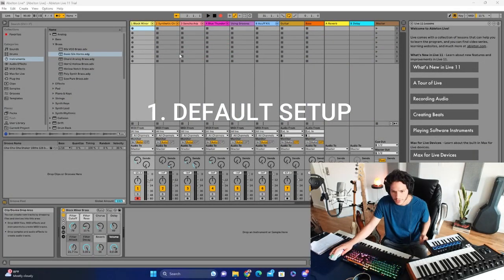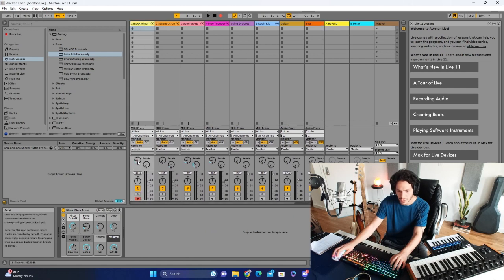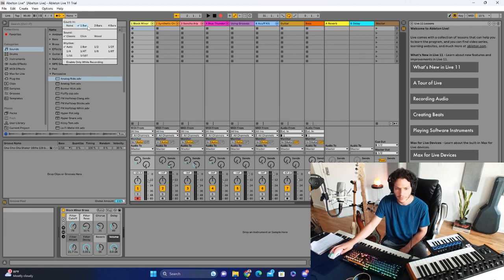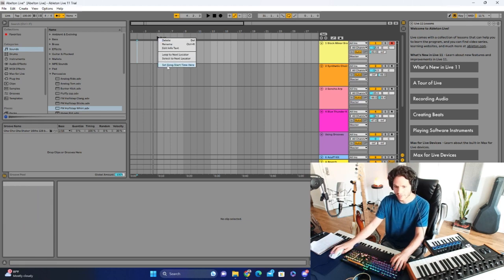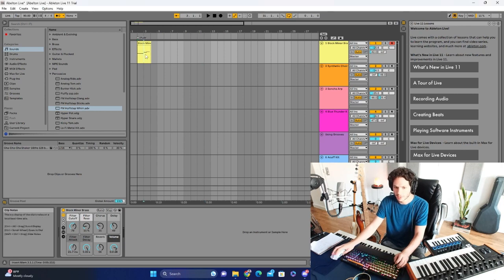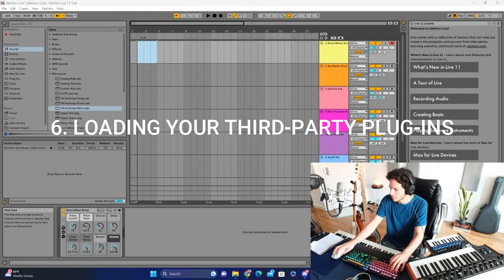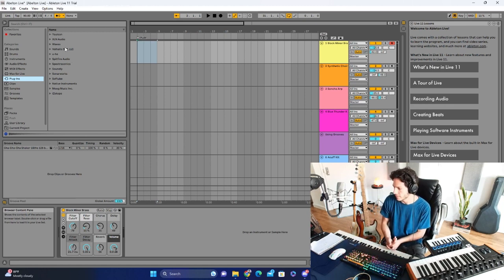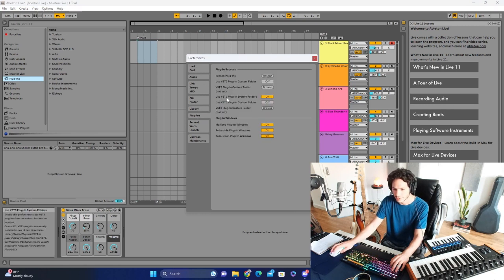Making Music with Ableton Live 11 [90-Day Trial Version]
Hey everyone! In this video, I decided to give Ableton Live 11 a test run and can say I'm really happy with the results. I'm definitely getting the paid version when their generous 90-day trial period expires.

The user interface is truly inspiring to work with and I really love how quick and easy it is to record and arrange loops.

00:00:00 Intro
00:00:32 Downloading Ableton Live 11 [Trial Version]
00:01:10 Quick Tips
00:04:32 Making Music!